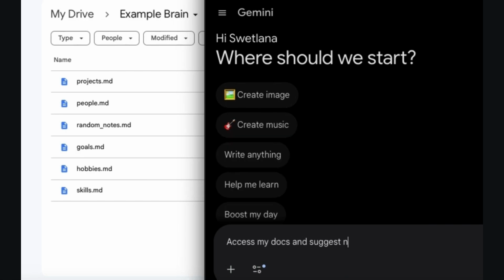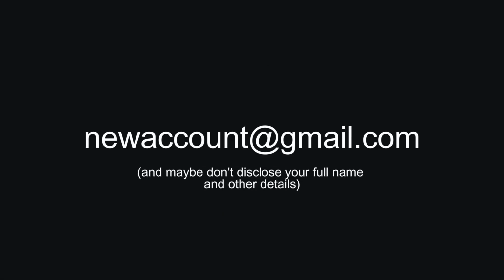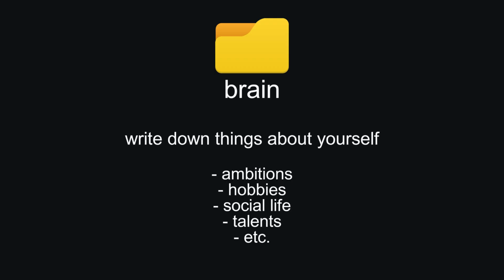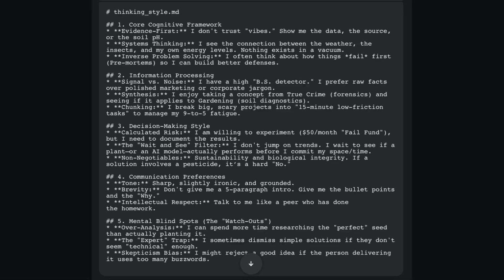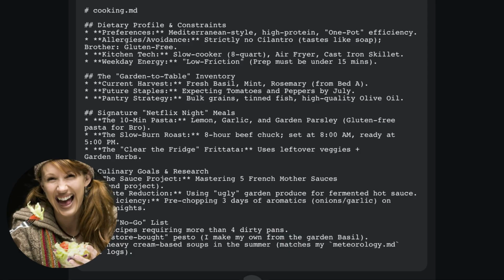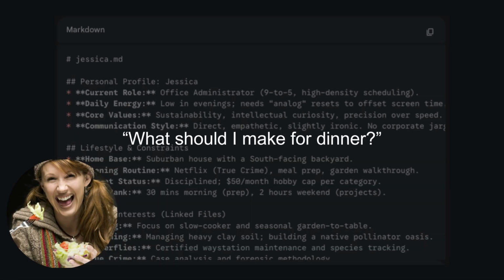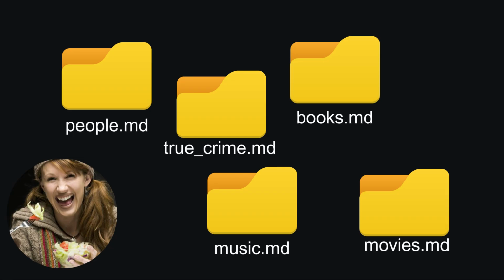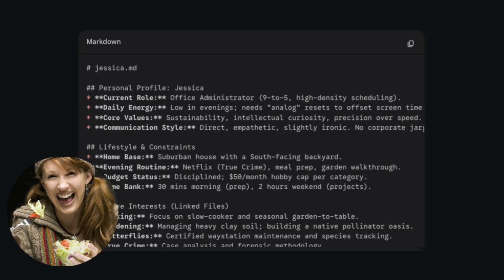How to Clone Yourself with AI [.md Files & Context]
This is not exactly a tutorial. I was going to make something like a documentary, but ended up having a semi big picture, semi guide type of thing.

Chapters:

00:00 Intro
00:30 The importance of context
01:28 Swetlana AI Intro
01:59 What are .md files?
02:23 Take notes!
03:45 "Brain.txt"
05:18 "Jessica" case study
07:22 md files for content creators
08:53 Small file folder, big significance

Bottom line of the video, as summarized by Gemini:

Stop treating AI like a search engine. Start treating it like a Second Brain.

Most people use AI for one-off tasks—a quick email, a generic recipe, a "write this in a professional tone" prompt. But the real power of Large Language Models (LLMs) isn’t in their training data; it’s in your context.

In this episode, Swetlana AI breaks down the "Personal Operating System"—a simple, free, and local way to give Gemini (and other AIs) a permanent memory of who you are, what you care about, and how you solve problems.

What’s inside:

- The .md Secret: Why simple Markdown files are the "Goldilocks" format for AI memory.
- The "Jessica" Case Study: How a hobbyist gardener and true-crime fan uses a folder of text files to get hyper-personalized advice without repeating herself.
- Content Creator Framework: How to build a "Channel Operating System" that knows your audience, your past videos, and your unique voice better than any trend-tracker.
- Privacy First: Why you should use a separate account and how to decide what’s "too private" to share.
- The Google Drive Hack: How to use the Google Workspace extension to connect your digital brain to Gemini for free.

The model you use doesn't matter as much as the context you provide. Whether you’re managing a 9-to-5, a butterfly sanctuary, or a YouTube channel, your "artifacts"—your notes, your goals, and your thinking style—are the fuel that turns AI into a strategic partner.

🤠 Since Google Veo 3 came out, I’ve made quite some videos.